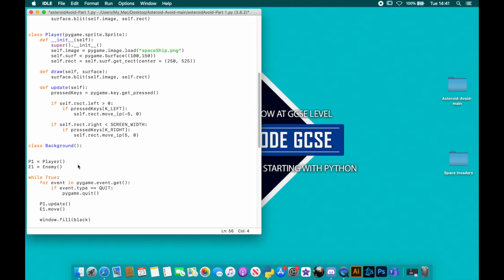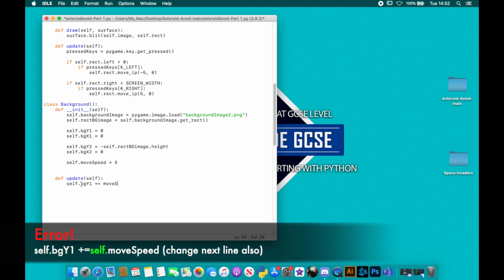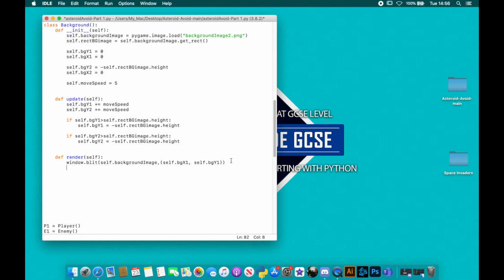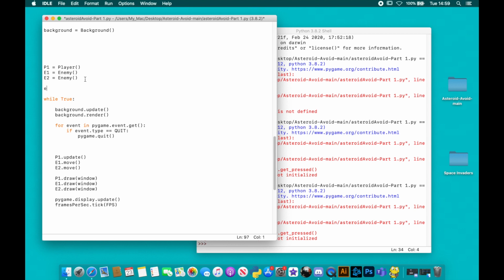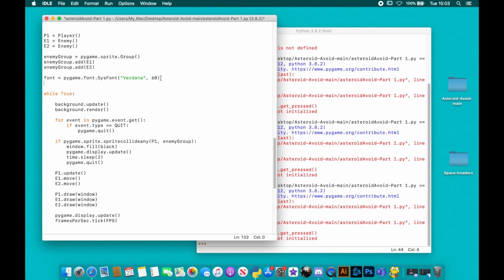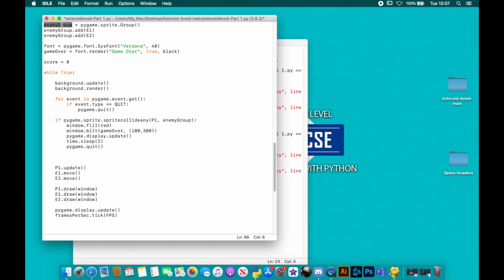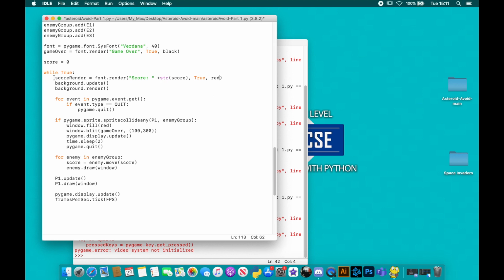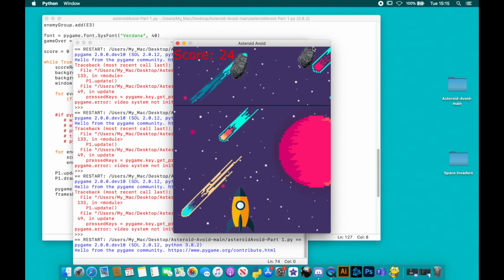Making Games in Pygame: Asteroid Avoid - Part 2